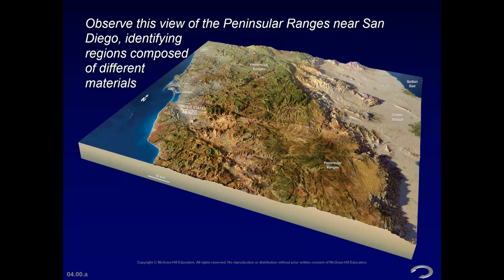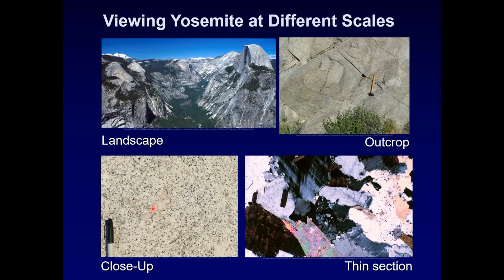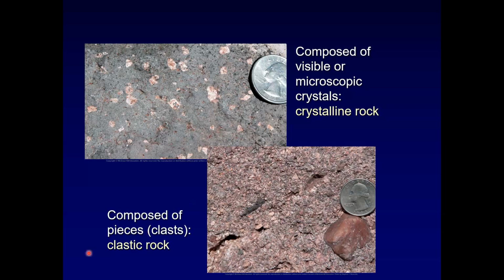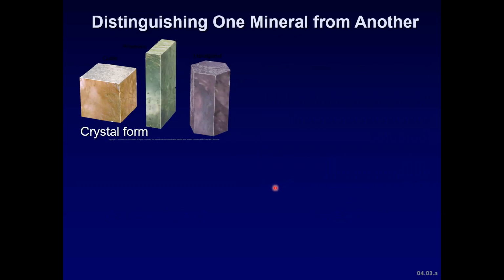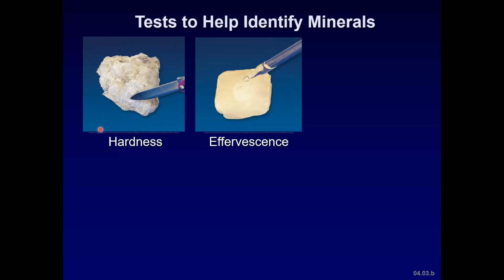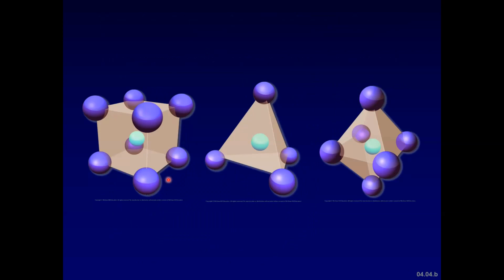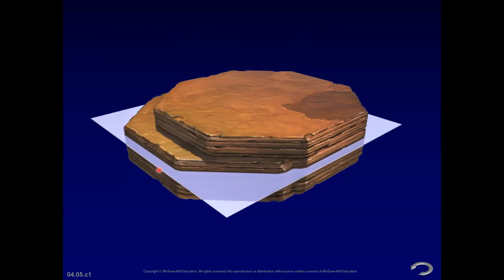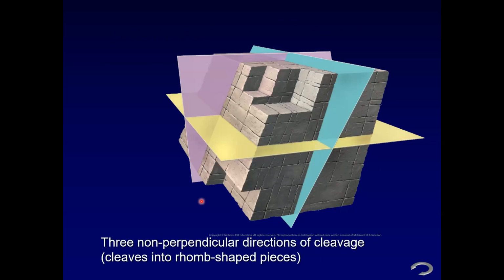"Earth Materials": PHYS-106A Chapter 4, Lecture 1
"Earth Materials" (1/2)